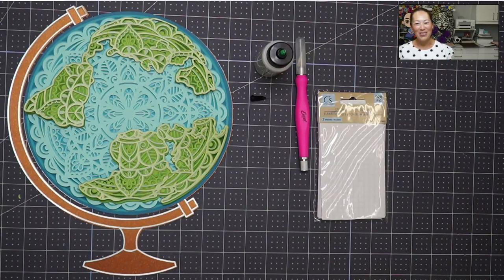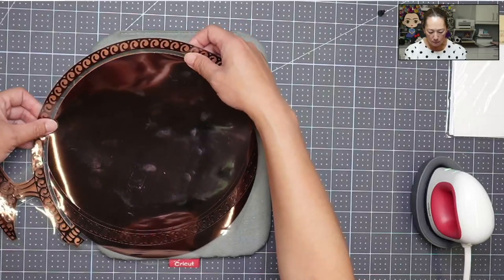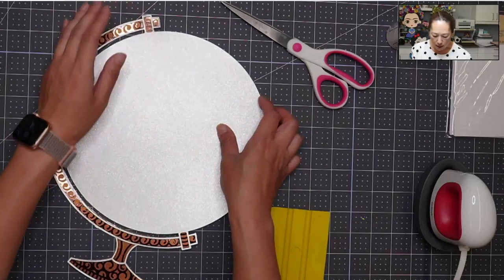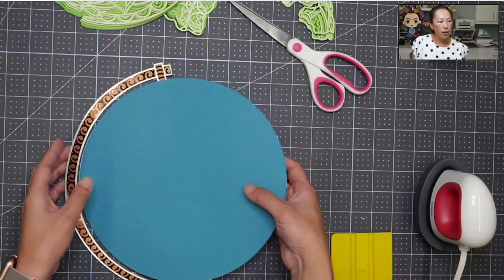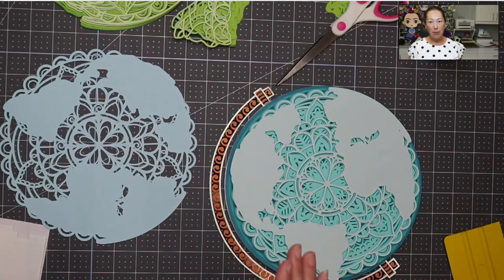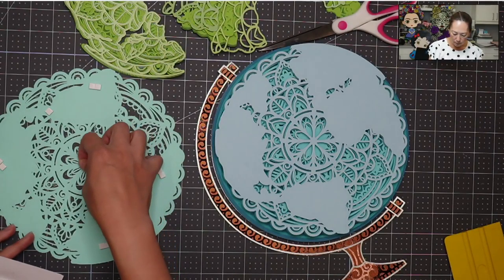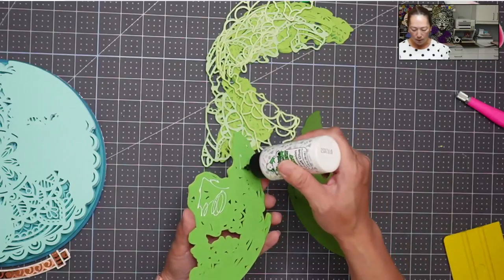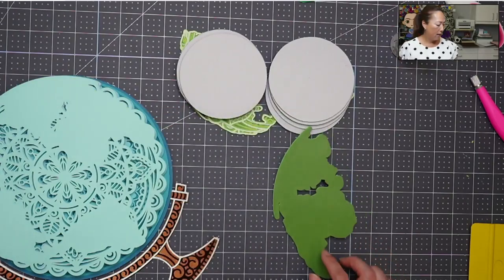Layered Cardstock Mandala Globe | Cricut Project | Assembly Tutorial | The Useless Crafter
Hello and welcome to a new video from The Useless Crafter! This time I will show you how to piece together a mandala - when to use foam tape and when to use Bearly Art Glue.

Cricut Tips | Step-by-step Design Space Tutorials | Crafting Materials Expert | Full Demos To Assemble | Cardstock Mandala | 3D Mandala | Globe Mandala | Cricut Mandala | Cricut Design Space Tutorial